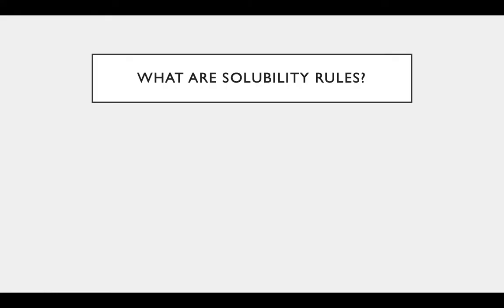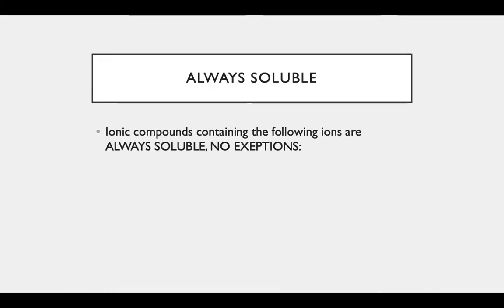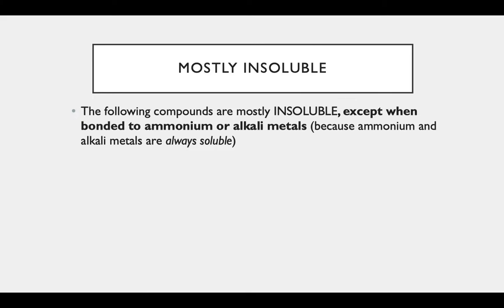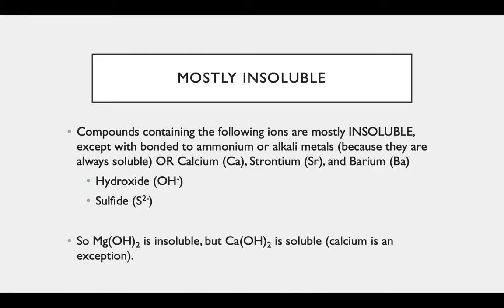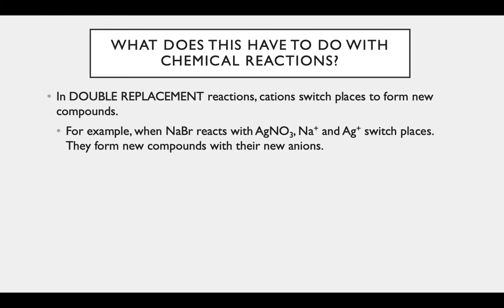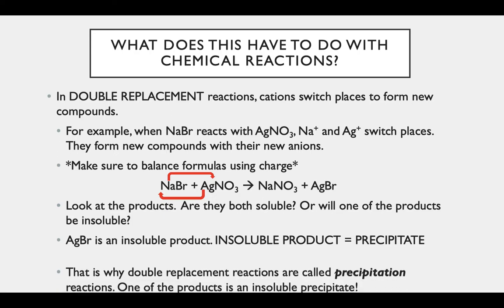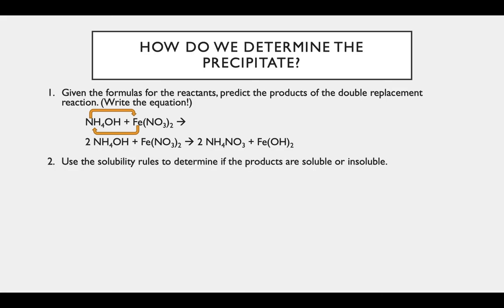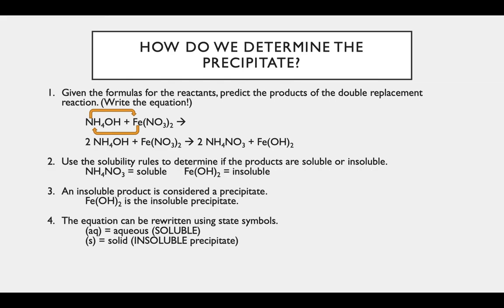Pre AP Solubility Rules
I discuss solubility rules and how to predict the precipitate in a double replacement reaction.